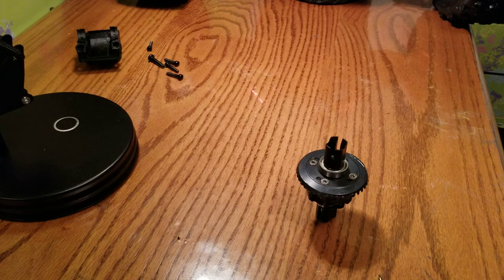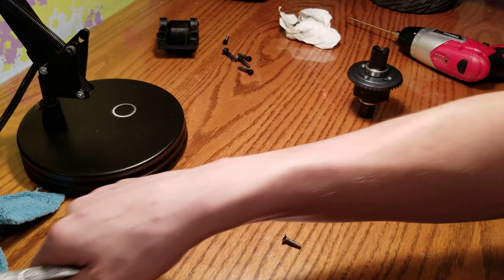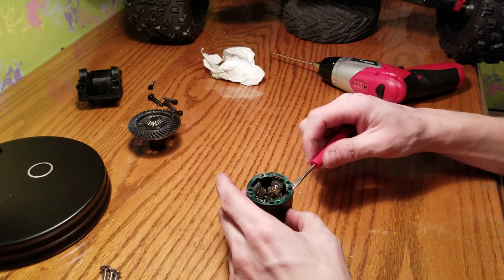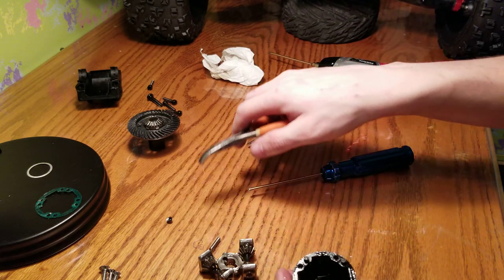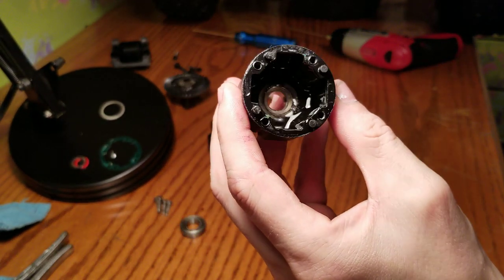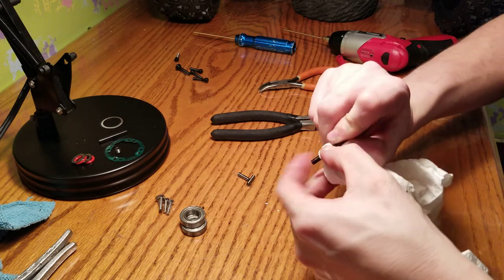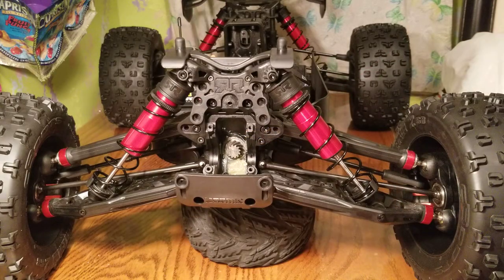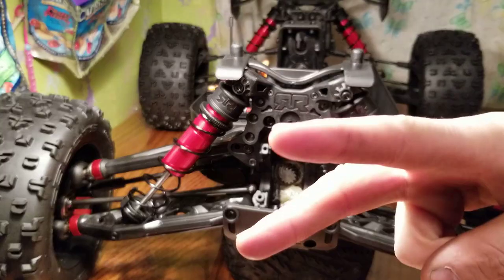Arrma kraton 8s how to take apart the front and rear differentials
This is a video  showing  you  how  to  take  apart  the  front and rear differentials